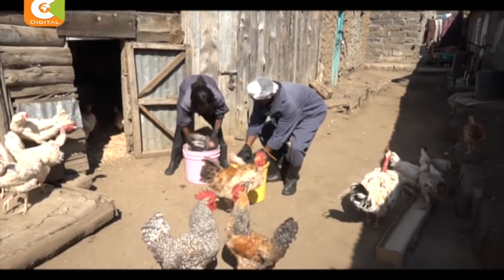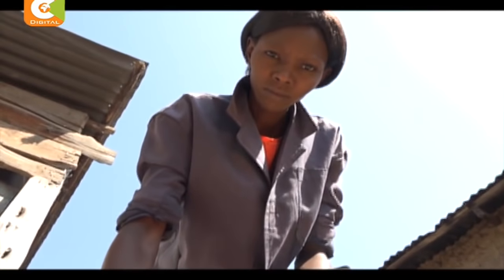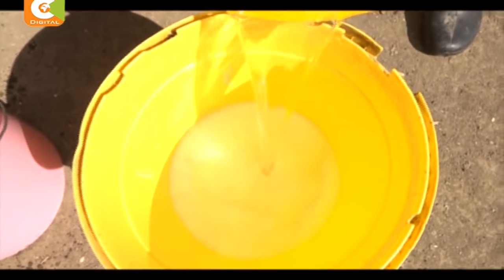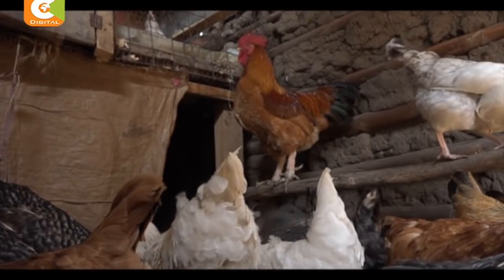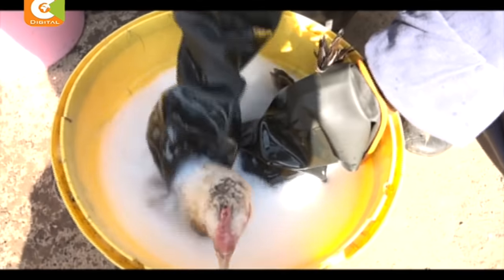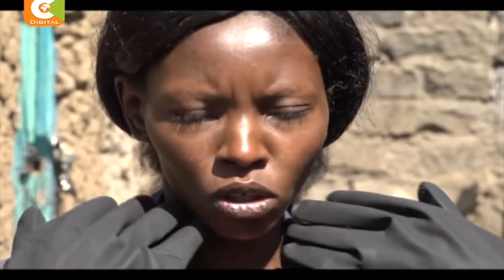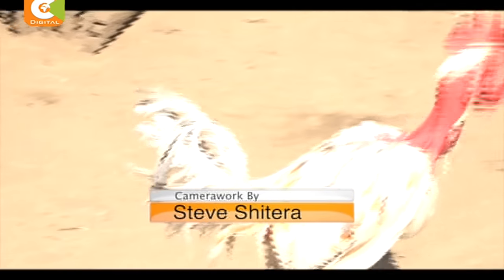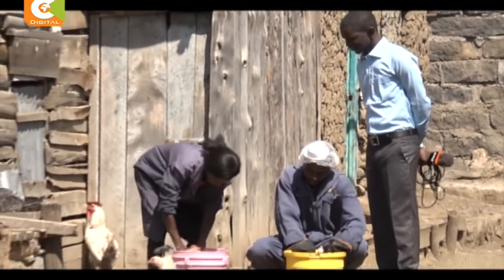Smart Farm: Chicken immersion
Poultry farming is one of the most popular and common farming ventures in the Kenya.  However many poultry farmers lose their birds every year due to diseases which could easily have been controlled.
On our weekly agribusiness segment smart farm, our reporter Denis Otieno travelled to Nakuru to meet a couple who have adopted an innovative way of keeping poultry diseases at bay and filed the following report.